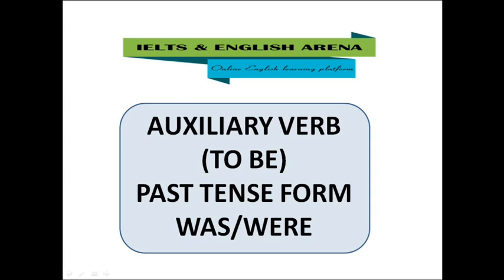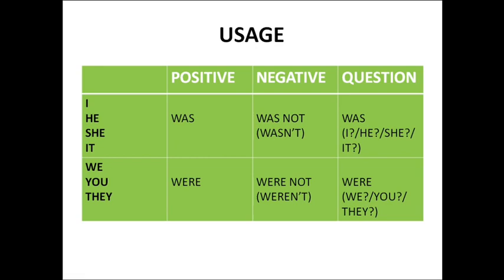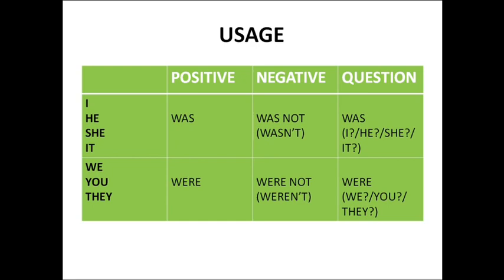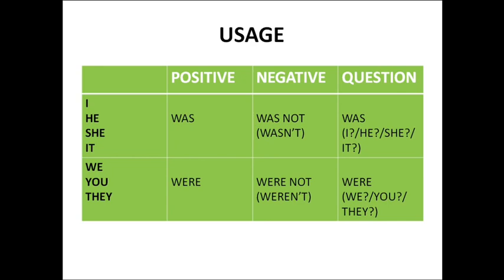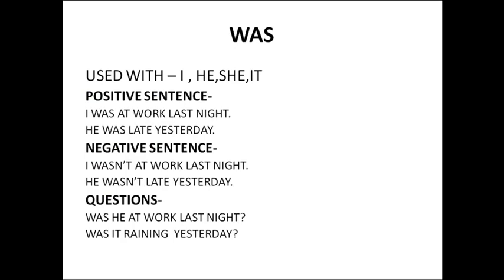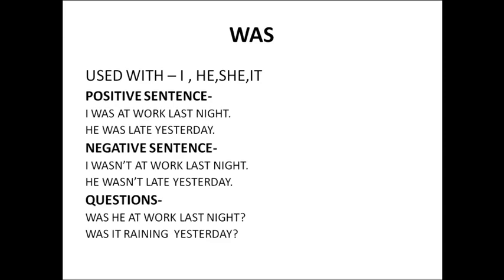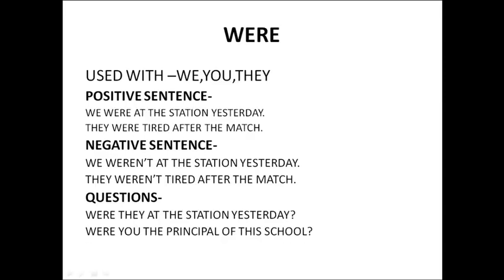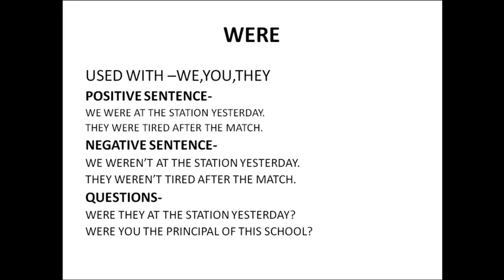WAS & WERE EXPLAINED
In this video the rule for using`WAS & WERE' has  been explained with the help of simple examples for a better understanding.WAS & WERE are the past tense forms of the auxiliary verb 'TO BE'